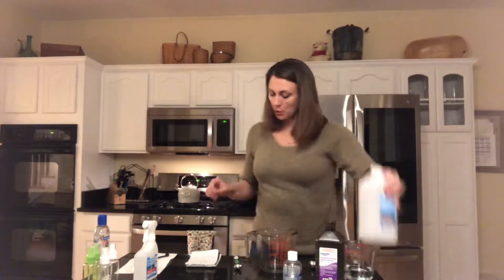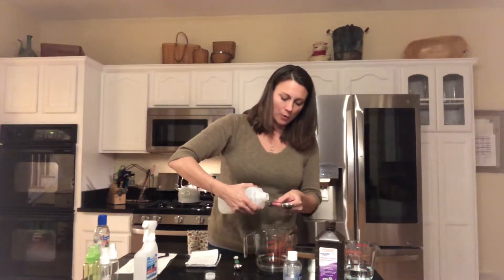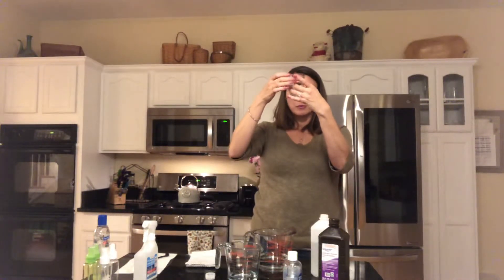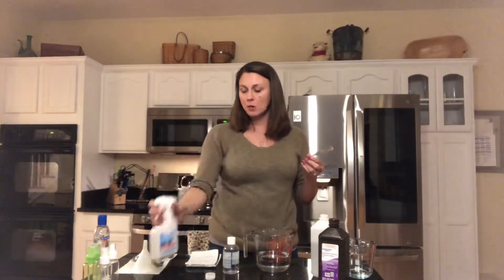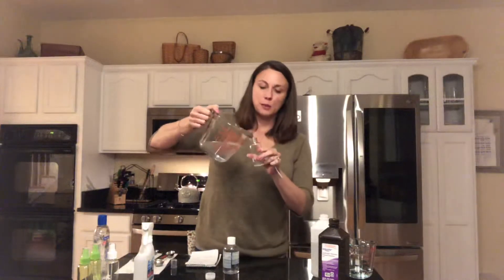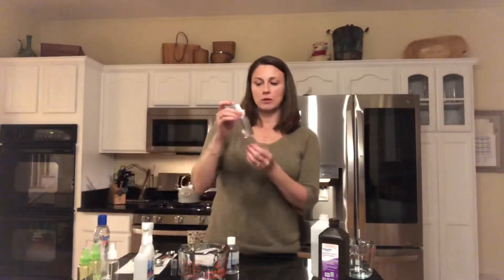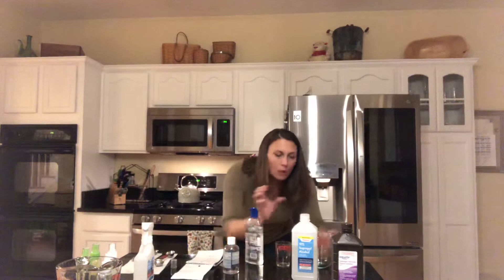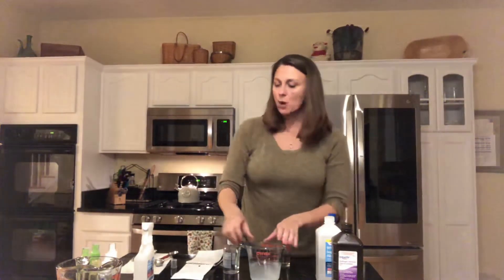W. H. O.’s recipe for hand sanitizer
This recipe is adjusted to make a smaller amount than the recipe on the World Health Organization’s website, but the ratios are the same. Their recipe will make 2.6 gallons, so if you need to make a larger batch please do follow their instructions found

For WHO’s recipe I used 91% alcohol, but if you only have 70% that is fine. Follow the recipe the same as if you were using 91%. In the video I said that it would change the ratios, however, it will not change WHOs recipe. It will only change the ratios for the Aloe Vera hand sanitizer.

WHO’s recipe ya an adjusted amount:

-1 cup and 2 tablespoons of 91% isopropyl alcohol
-1 tablespoon of 3% hydrogen peroxide
-1 teaspoon of 98% glycerin
-¼ cup, 1 tablespoon, and 1 teaspoon (or 85 milliliters) of  distilled or boiled cold water

Aloe Vera recipe:

-1/3 cup Aloe Vera gel
-2/3 cup 91% alcohol

* If you only have 70% alcohol, please adjust your ratio to be at 1:6 Aloe Vera to Alcohol. So, if you use 1/2 cup of Aloe Vera you will use 3 cups of 70% alcohol.

I hope this helps you in the event that you also cannot find hand sanitizer in your local stores. Please remember that nothing beats a good ol hand washing with soap and water!